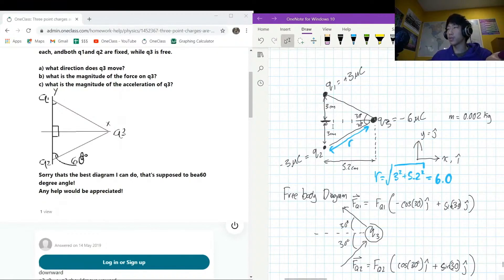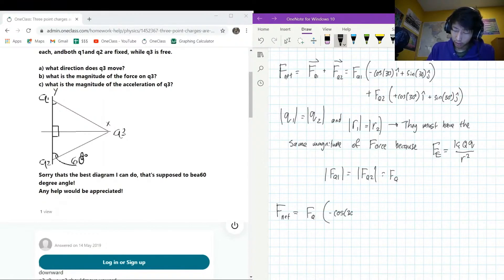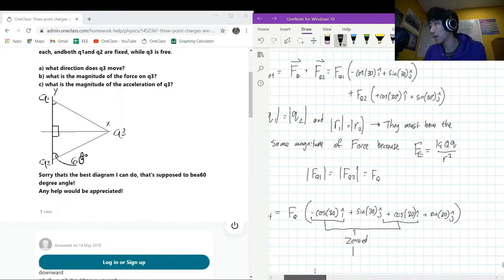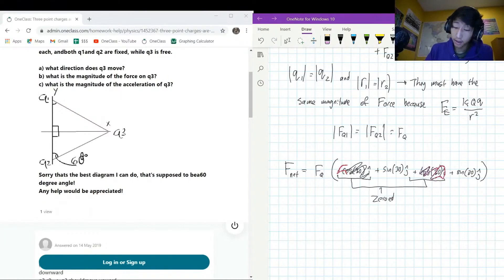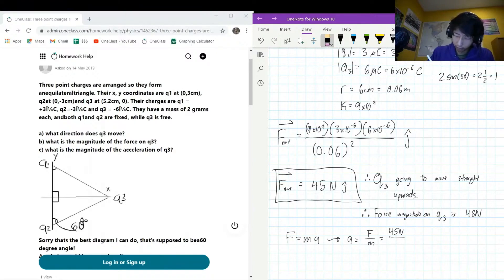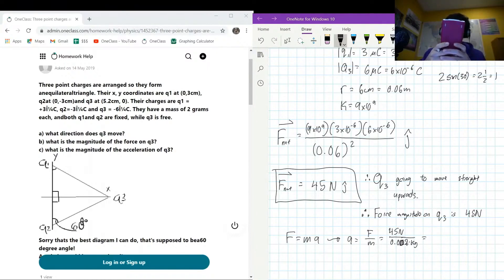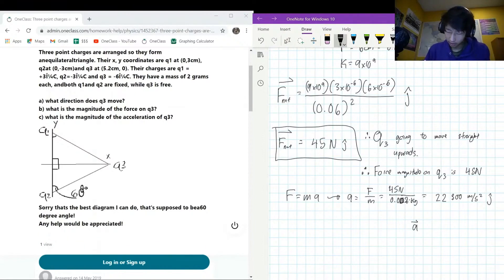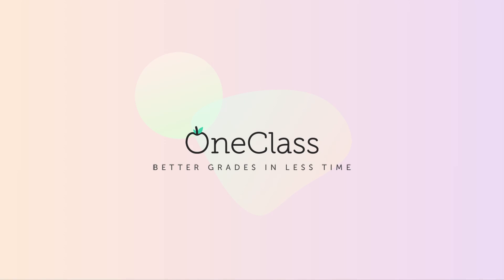Three point charges are arranged so they form an equilateral triangle Their x, y coordinates are q1